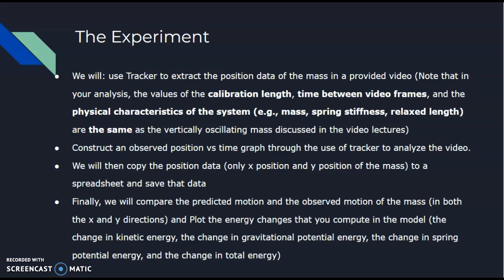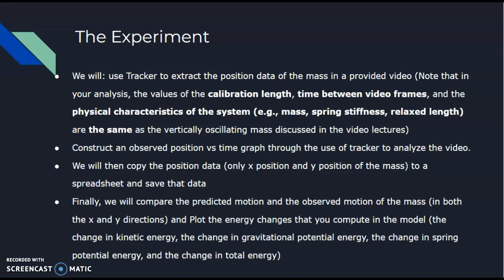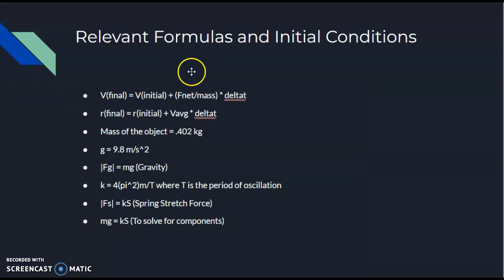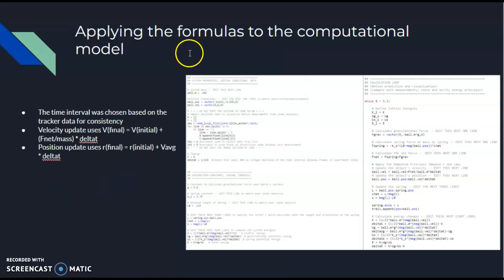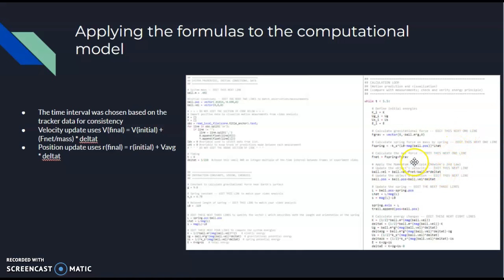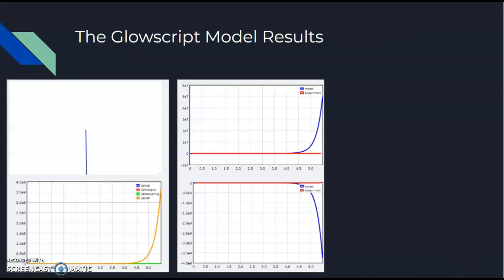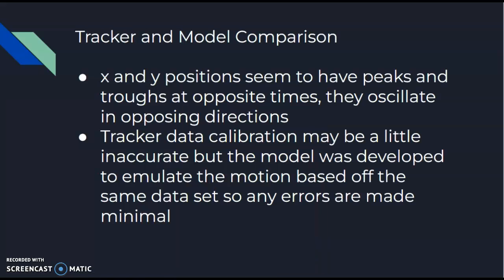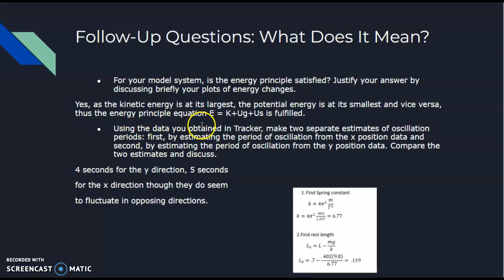Lab 4: Oscillations